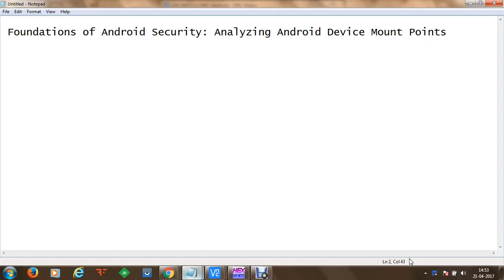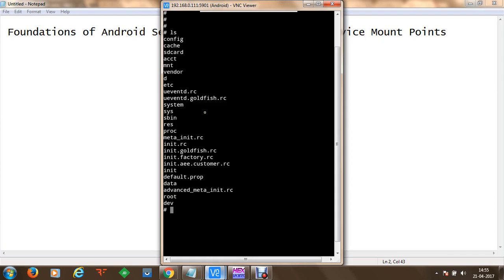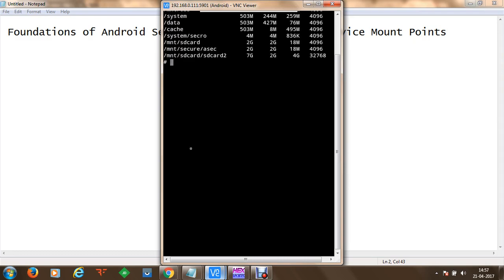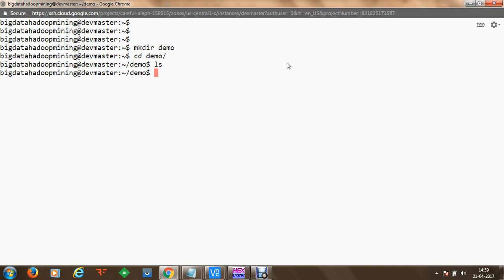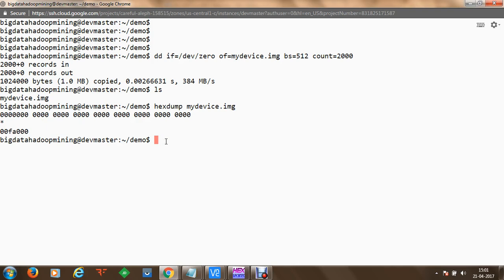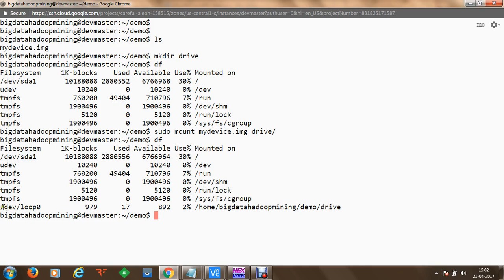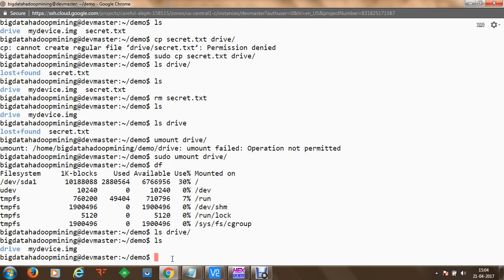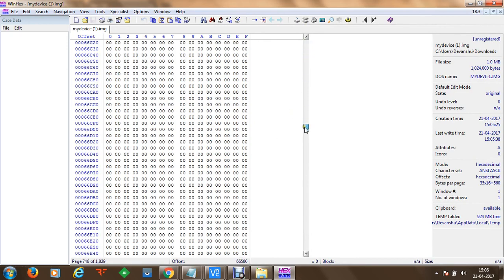Foundations of Android Security: Analyzing Android Device Mount Points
In this session we will discuss about Foundations of Android Security: Analyzing Android Device Mount Points.